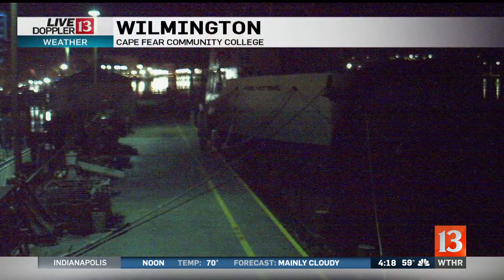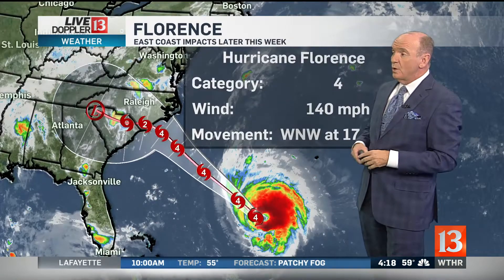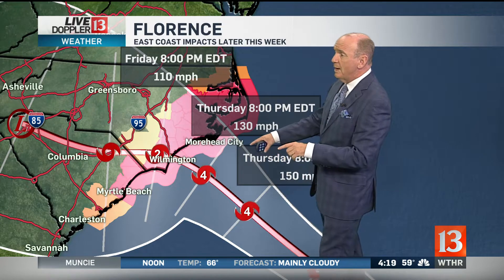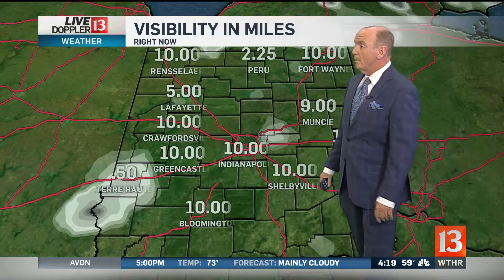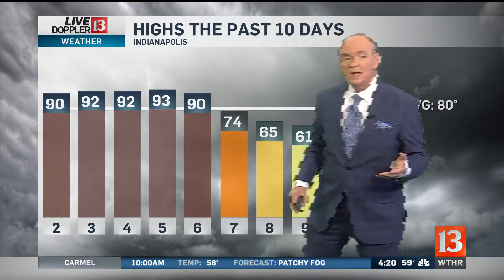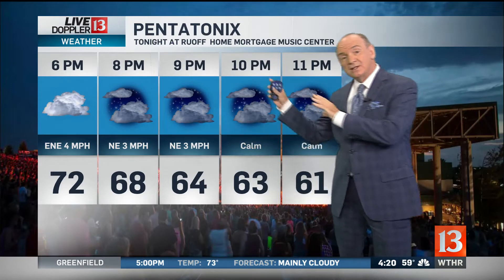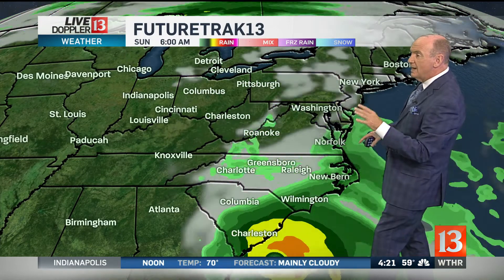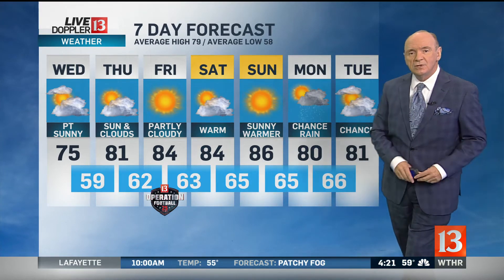Live Doppler 13 Sunrise forecast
Chuck's forecast on Sunrise